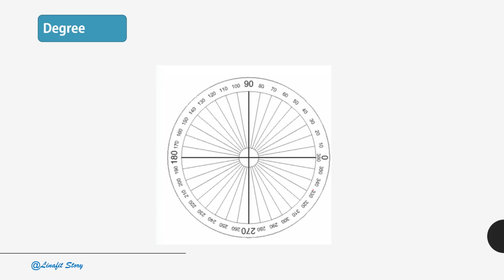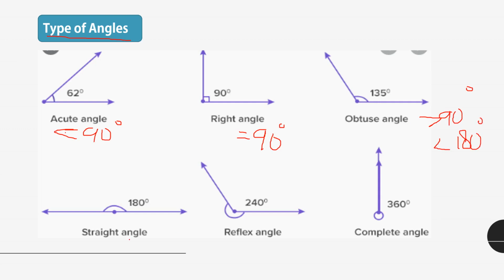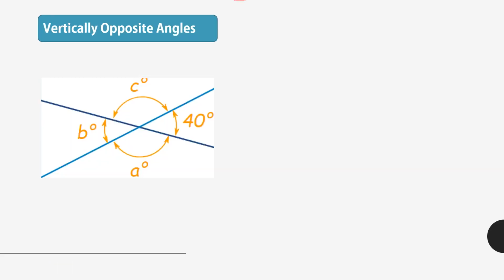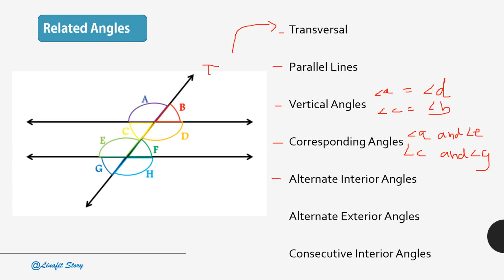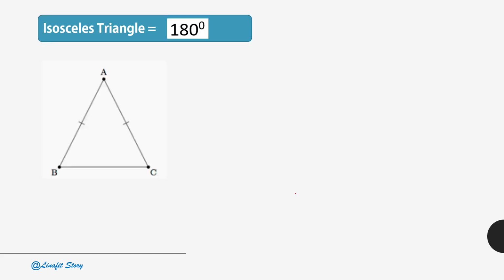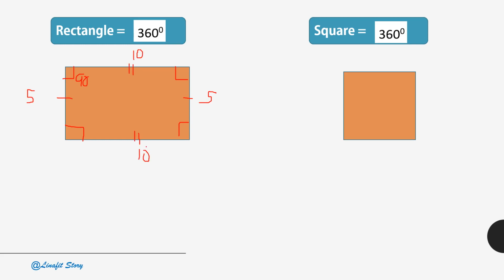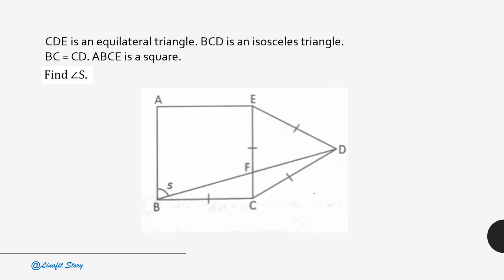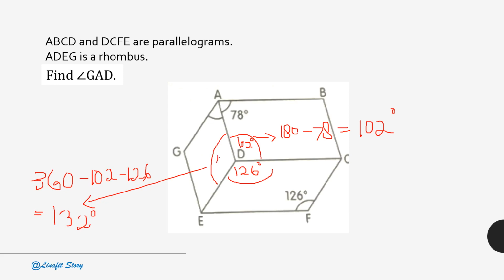Angles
This is a tutorial video about Angles :
- Part of angles
- Type of angles
- Angles on a straight line
- Complementary angles
- Supplementary angles
- Related angles
- Angles in a triangle
- Angles in a rectangle and a square
- Angles in a rhombus
- Angles in a parallelogram
- Angles on a trapezium
- Finding unknown angles in geometric figures